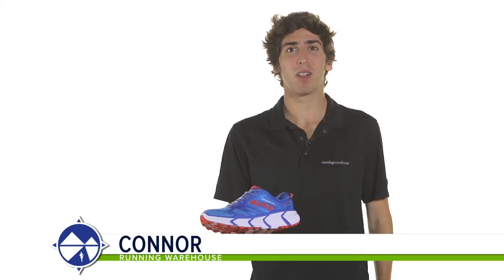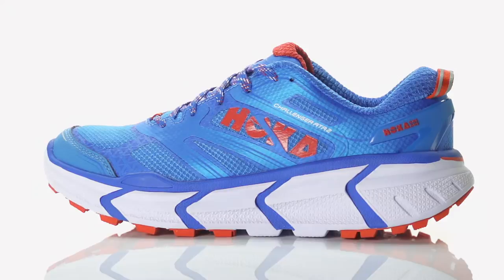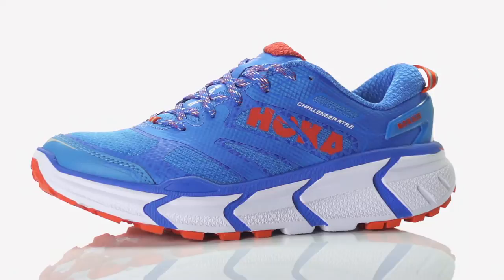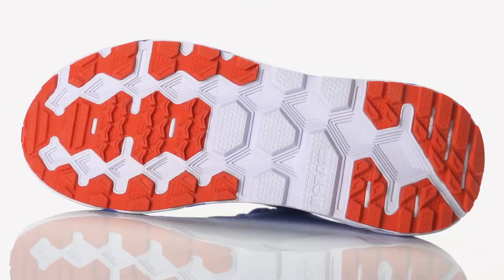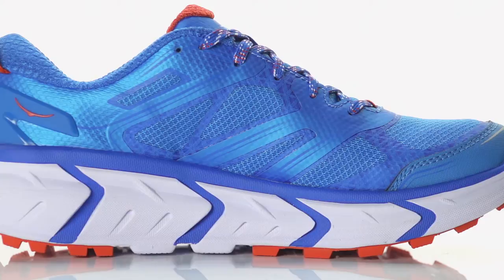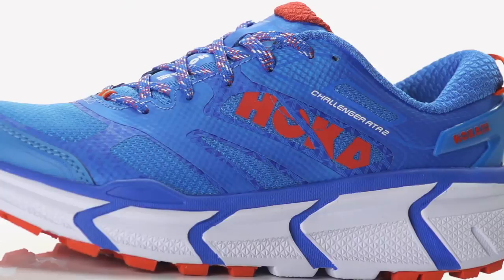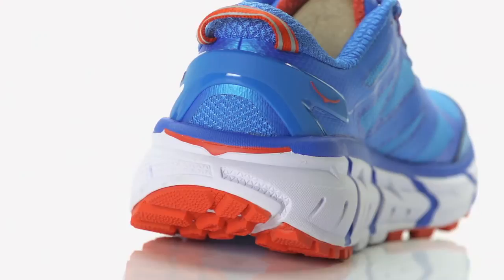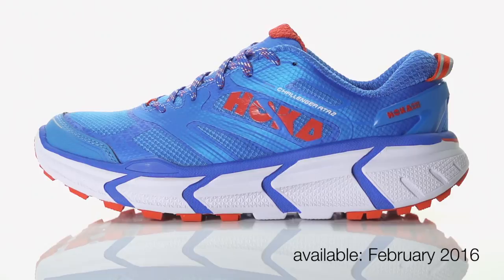Hoka Challenger ATR 2 for women